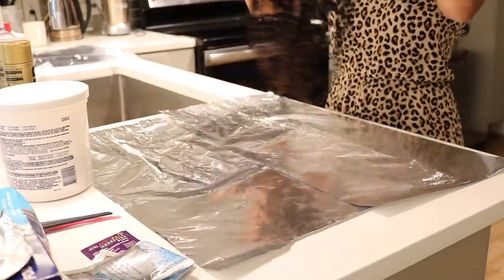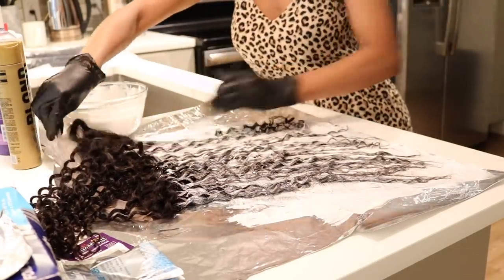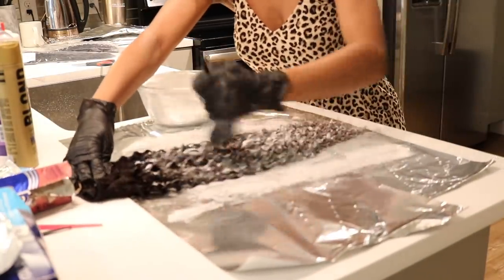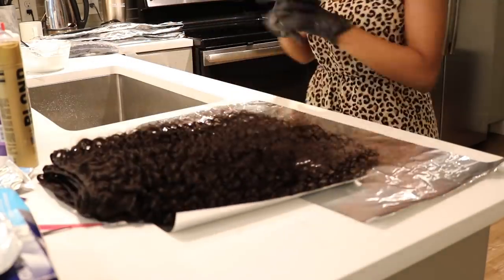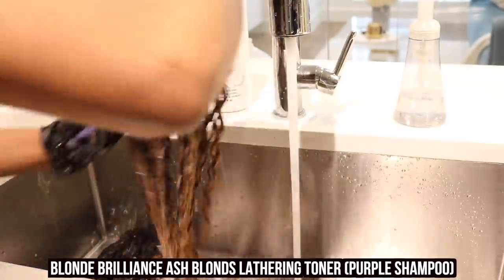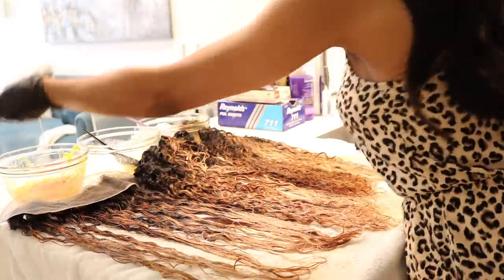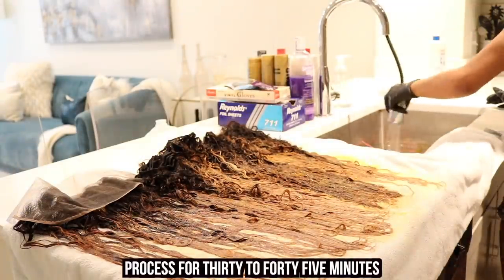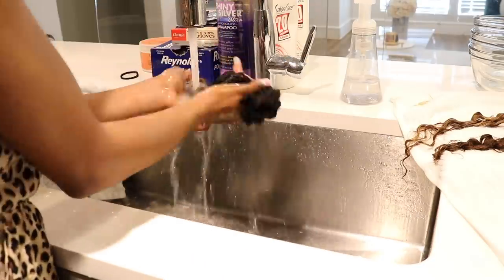BLACK TO HONEY BLONDE | HOW TO BLEACH CURLY HAIR | STEP-BY-STEP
UNICE HAIR ⇣

Facebook ⇢ Ashley Devonna
Snapchat ⇢ @ashleydbeauty

Canon G7X
Canon T6i